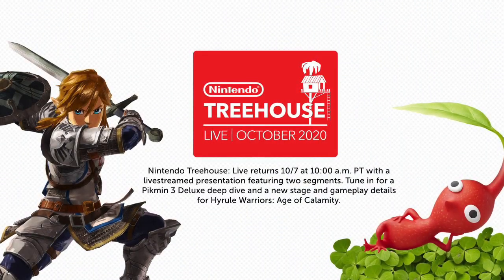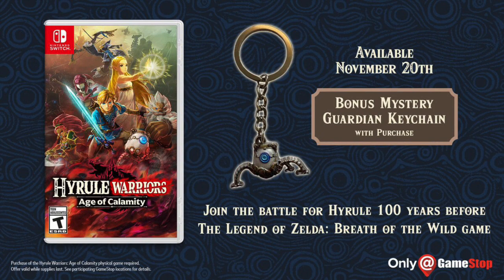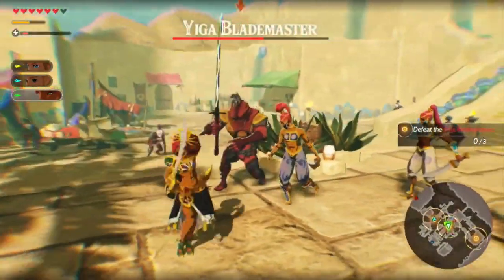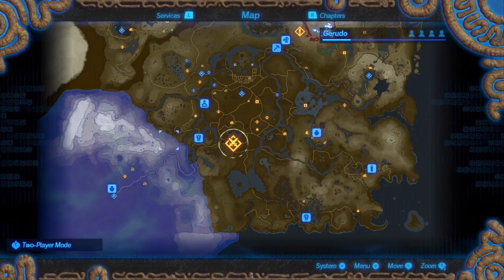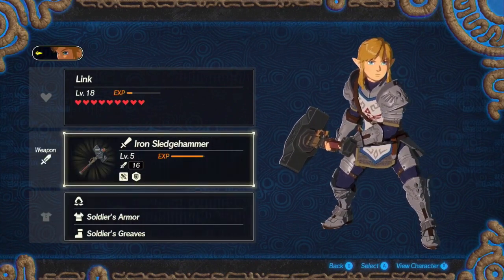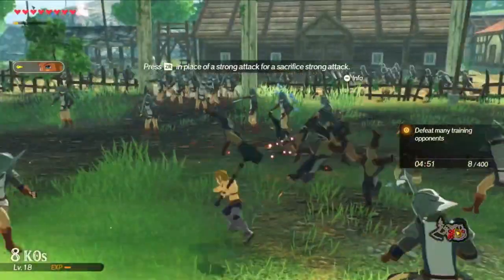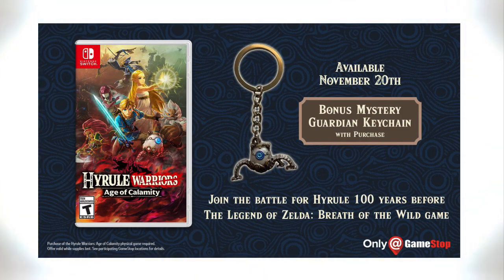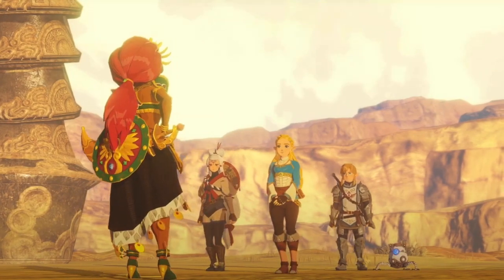Exclusive GameStop Pre-Order Bonus Revealed For Hyrule Warriors Age Of Calamity Announced + More